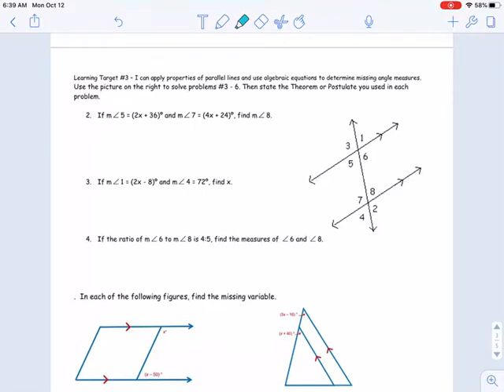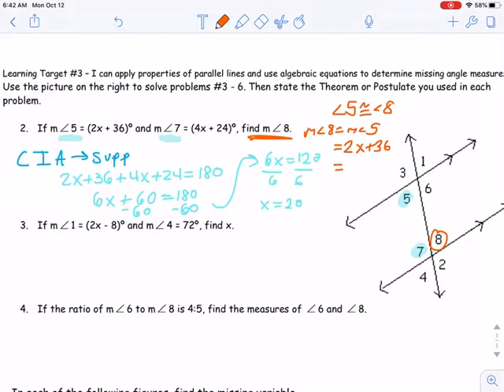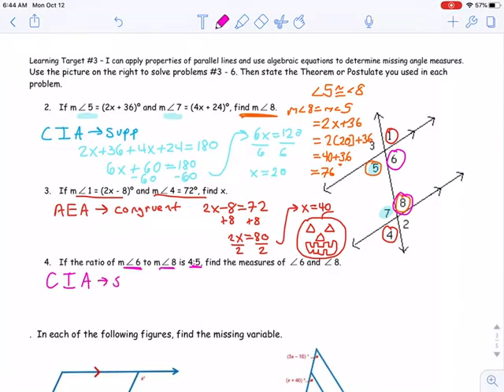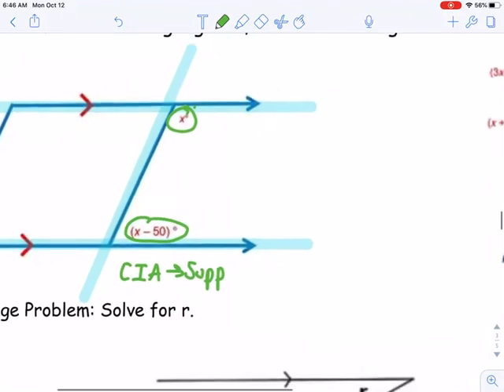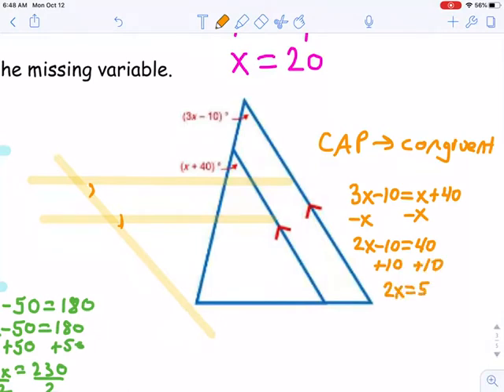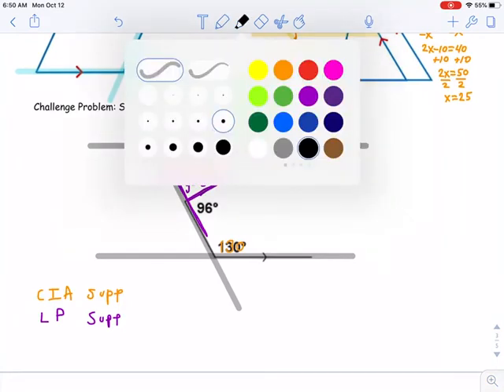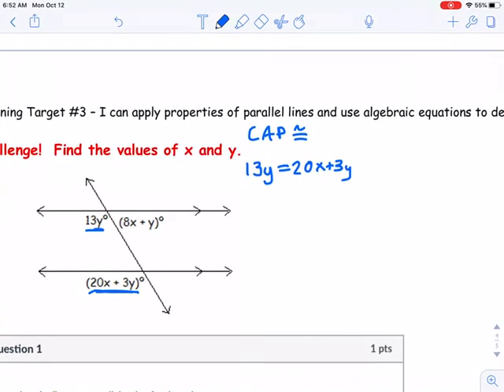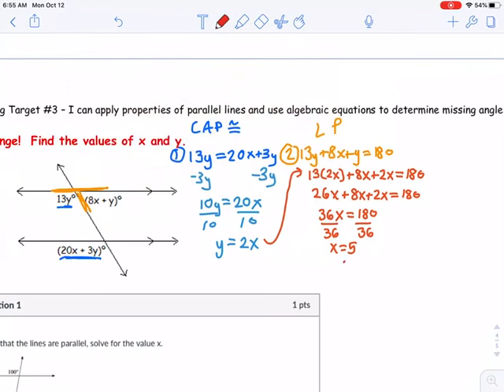3.2 LT 3 Properties of Parralel Lines Phaze 2 Video 3